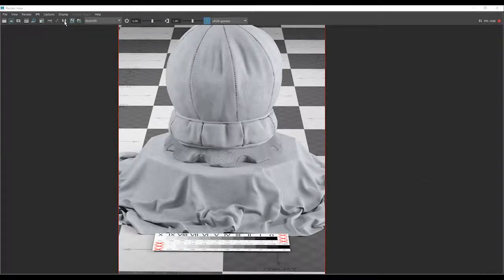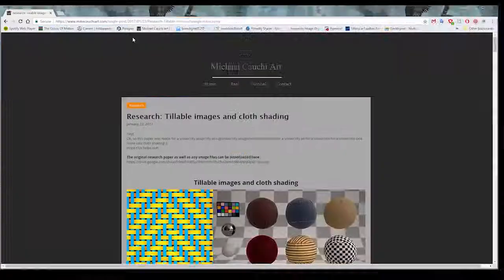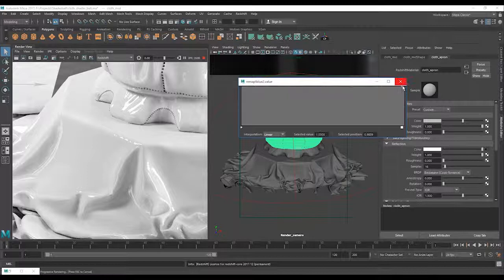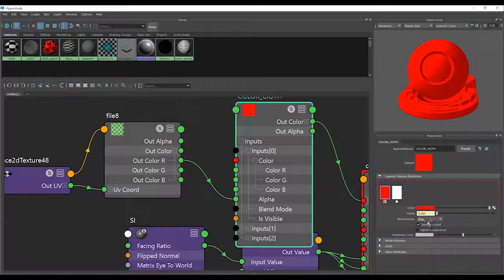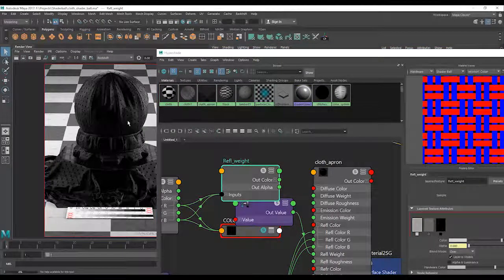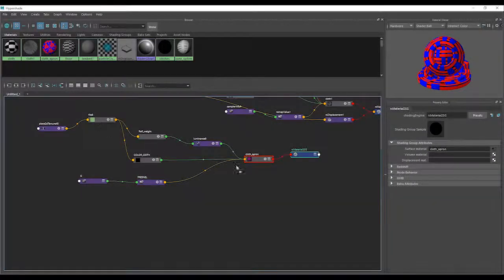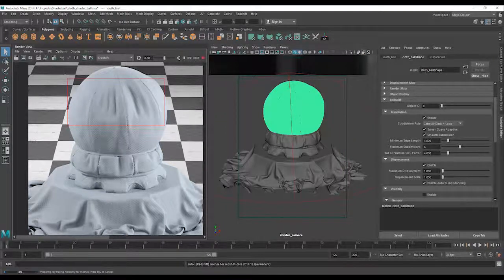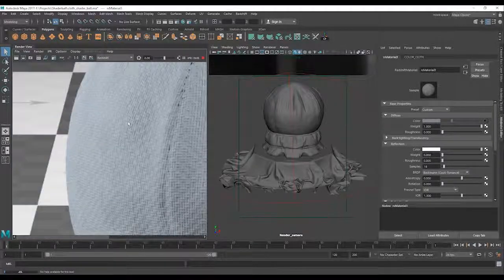Maya Tutorial: Create Realistic, High-Resolution CG Cloth 1/4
This video by Jesus Fernandez came with his tutorial in issue 223 of 3D World magazine.